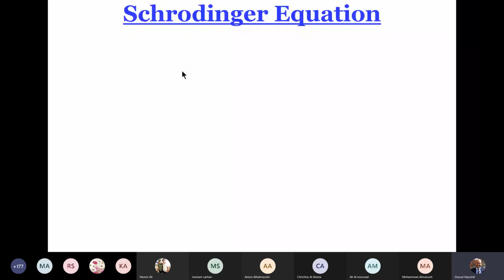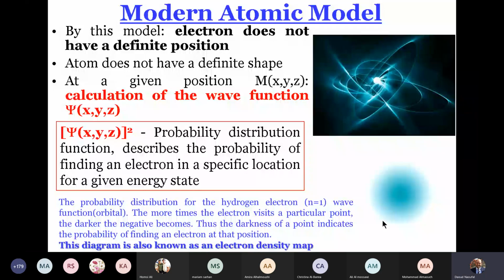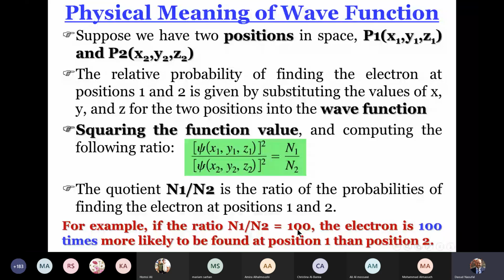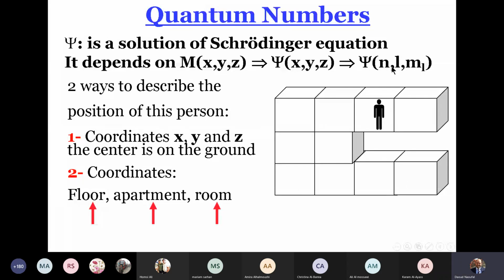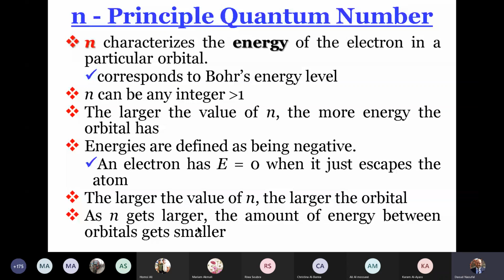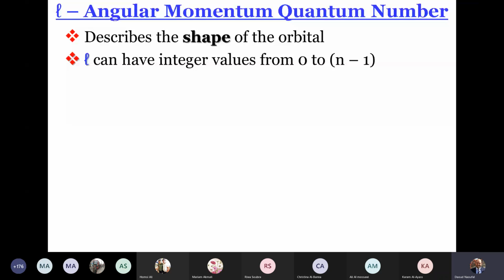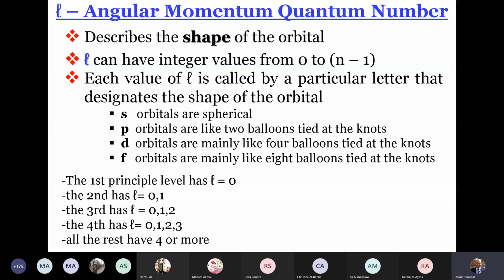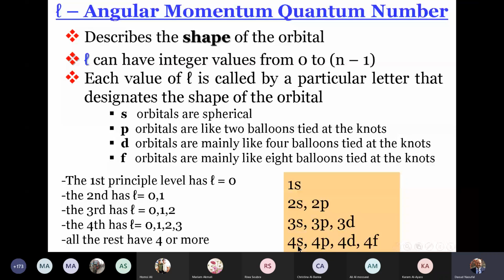Atomic Structure 13